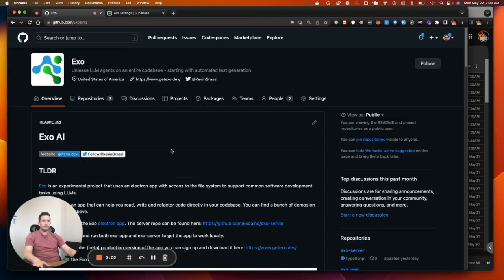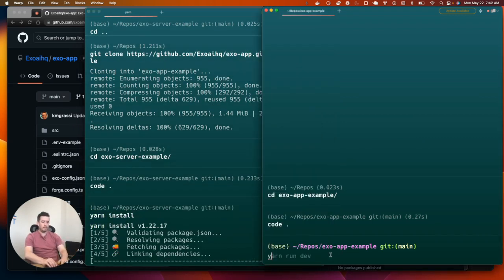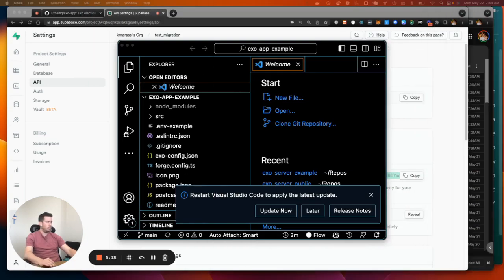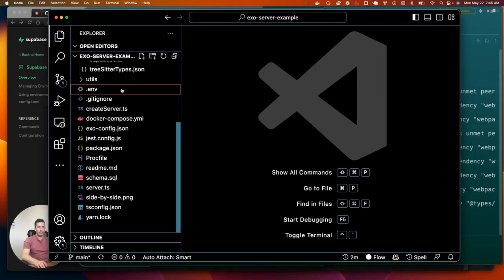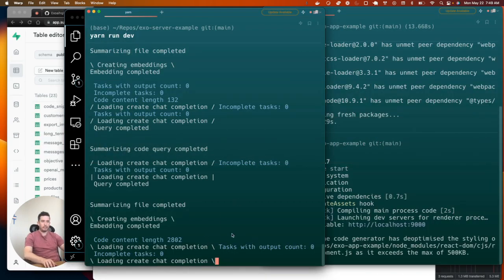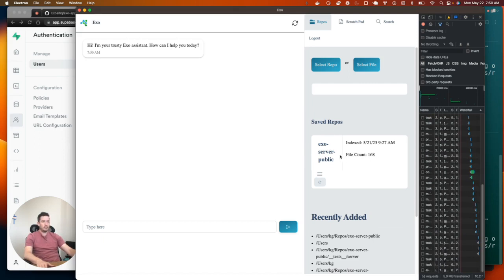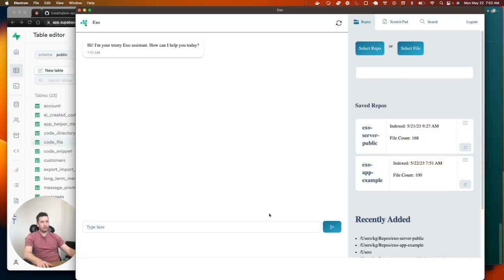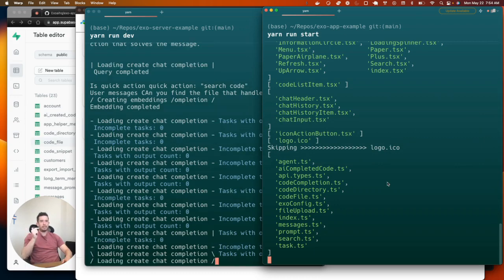How to get Exo started on your local machine - Build LLM agents that act on an entire codebase!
Get started with the Exo app on your local machine!

Exo is an electron app that uses LLM agents to read and write code directly to your codebase.